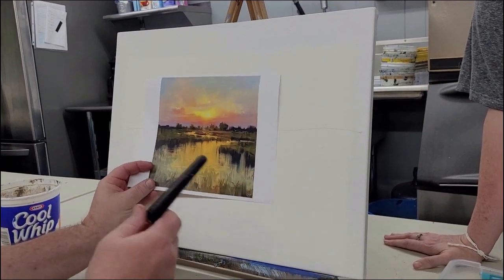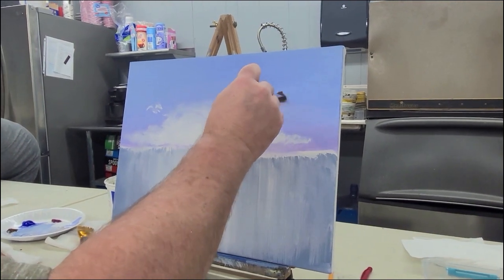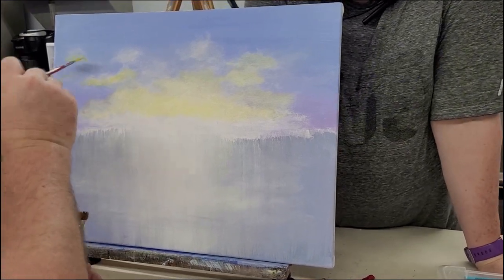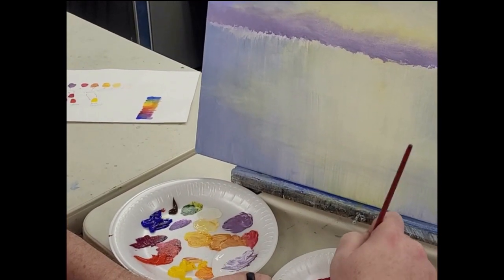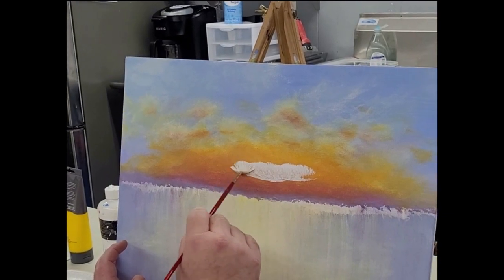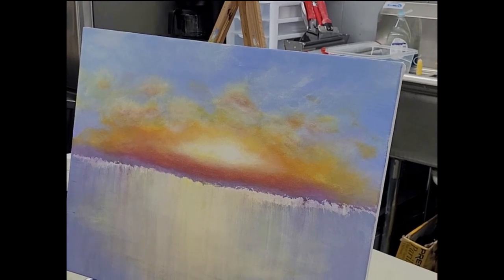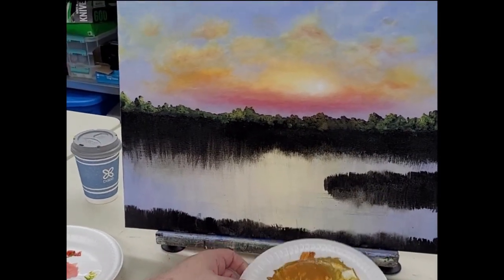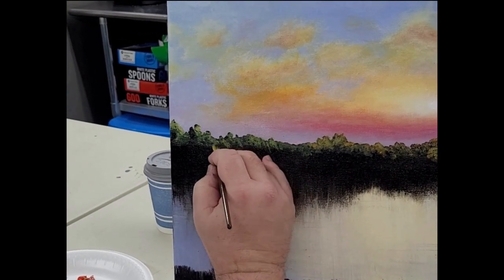Acrylic Painting Class - Raw footage from a weekly community painting class. "Salt Marsh"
This video contains raw footage from my weekly community painting class. Grab your brushes and paint along with us!

00:00:00 - Intro
00:00:10 - Week 1
00:20:21 - Week 2
00:41:16 - Week 3
01:05:48 - Week 4